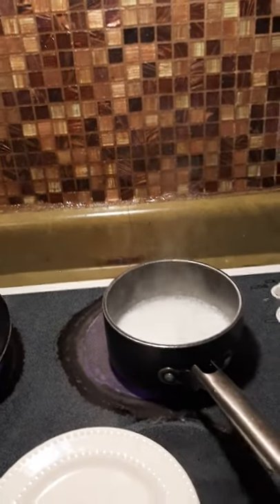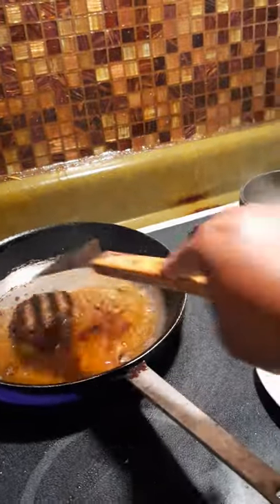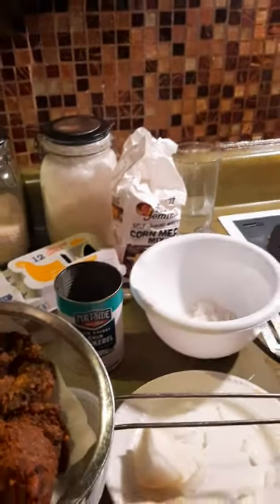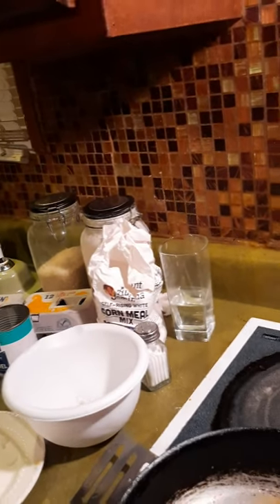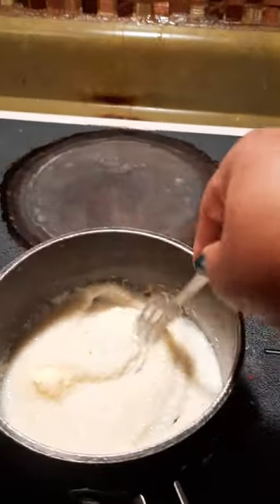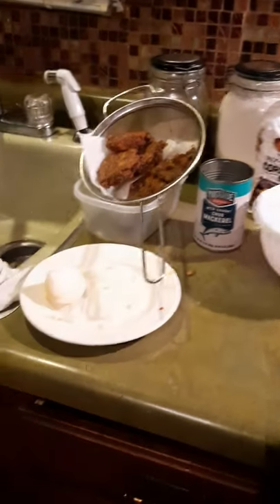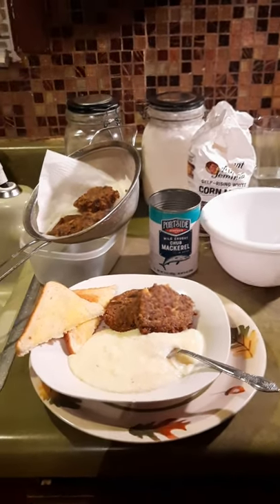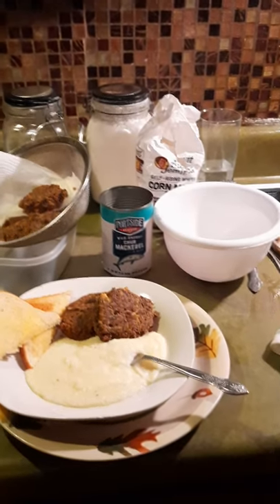How to cook Mackerel Croquettes and Grits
Mackerel and Salmon Croquettes can be prepared and cooked the same way.